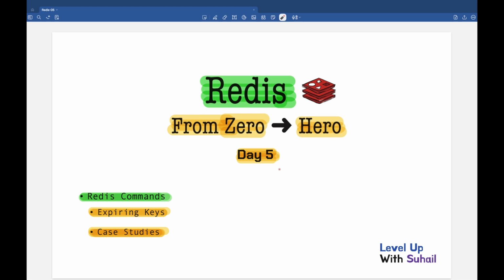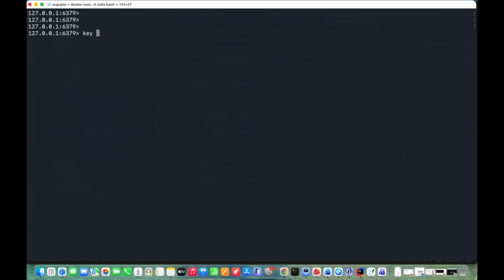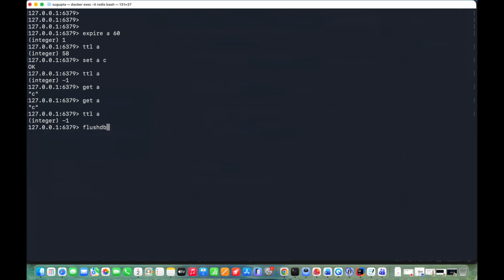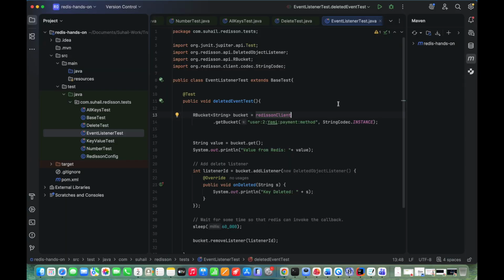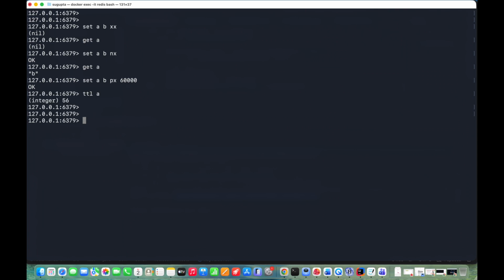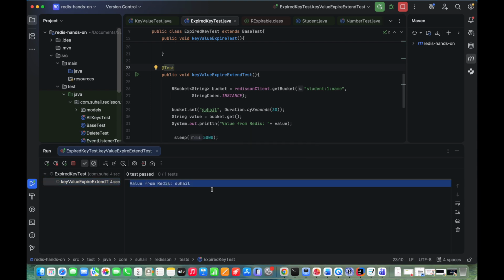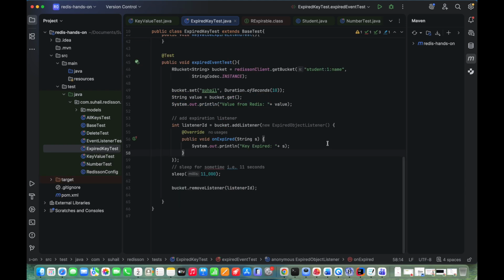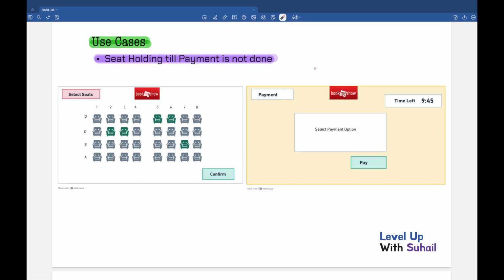Redis Expiring Keys (TTL) Explained | Real-Production Use Cases + CLI & Java (Ep 05)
n this video, we’ll deep dive into Redis Expiring Keys (TTL) and understand how automatic data expiration works in Redis using CLI commands and a Java application.

You’ll learn:
What are expiring keys in Redis
Redis TTL commands using CLI
How to set key expiry using a Java app
Real-world Redis TTL use cases:
Session management
Amazon Prime rented movies expiry
Seat holding in booking apps until payment
Best practices for using expiring keys in production systems

We’ll also discuss common mistakes, performance considerations, and how Redis helps avoid manual cleanup jobs.

This video is part of the Redis Zero to Hero series and is perfect for backend developers, Java developers, and system design interview preparation.

Chapters:
00:00:00 What are Redis Expiring Keys (TTL)?
00:03:45 Setting Expiring Keys with SET Command
00:05:05 Using EXPIRE Command in Redis
00:11:50 Storing Objects in Redis using Java (Redisson)
00:16:32 Expiring Keys via Java App (Redisson TTL)
00:23:45 Real-World Redis TTL Use Cases (Sessions, Bookings)